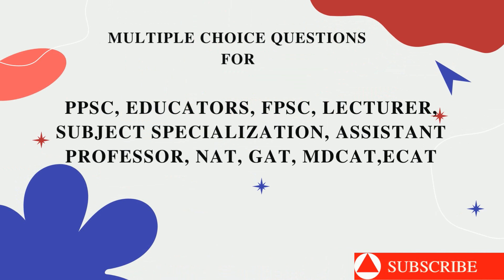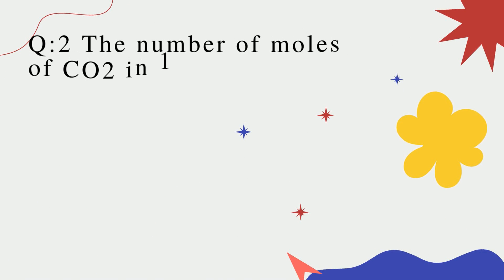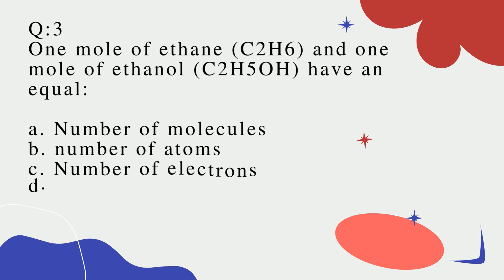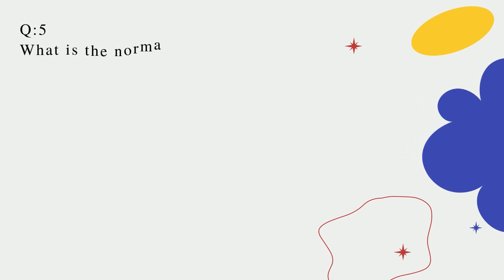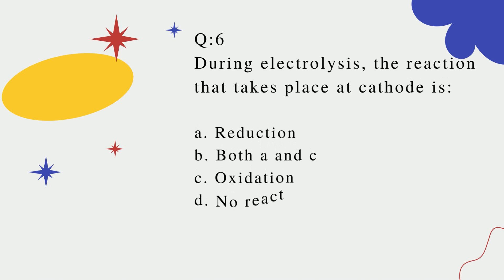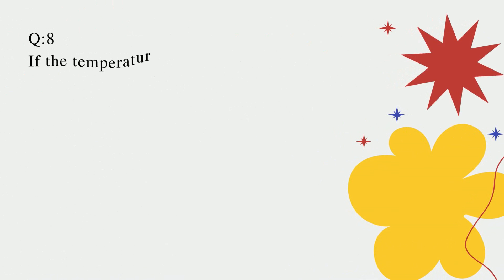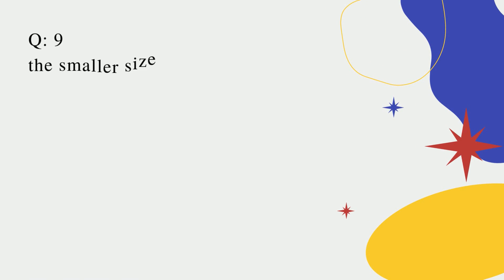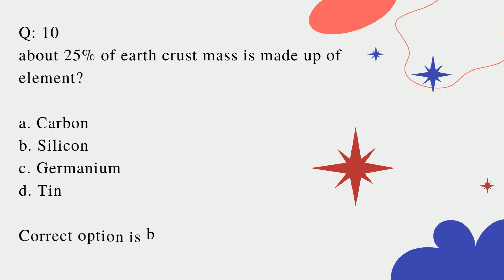Past Paper PPSC MCQS of Chemistry for Lecture Test | World of Chemistry (Part 1)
Past Paper PPSC MCQS of Chemistry for Lecture Test | World of Chemistry

Past papers
PPSC Past papers
PPSC Lecturer
PPSC Educators
PPSC Mcqs